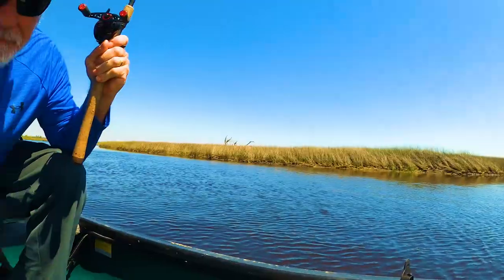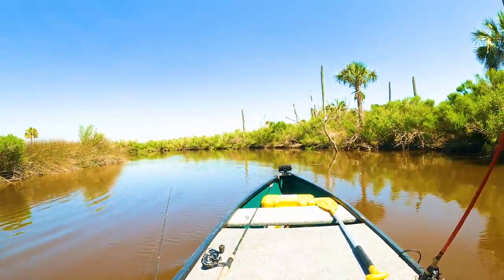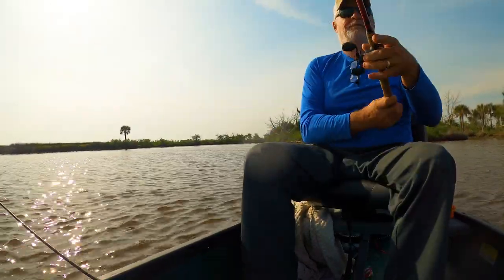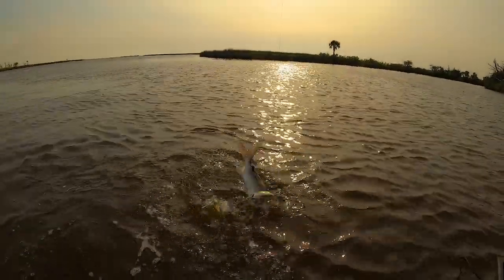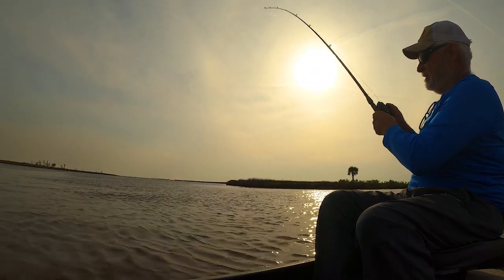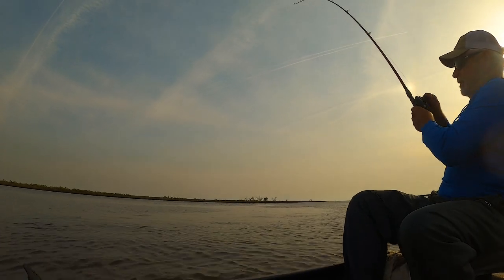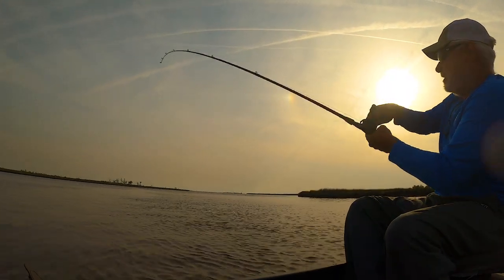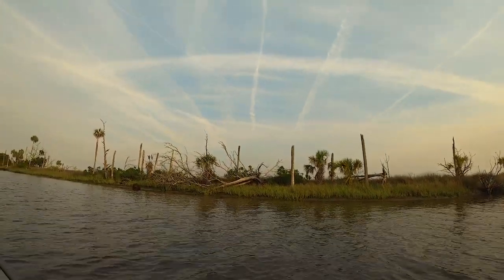Late Winter Solo Waccasassa River Fishing, Redfish, Croaker, and Sneaky Sailcats to end the day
A fun trip solo on Waccasassa River with a redfish, a croaker and a handful of catfish, finished off by a huge Sailcat that toys with my bait for over an hour until finally taking it, enjoy!